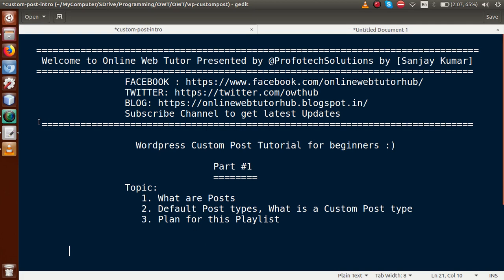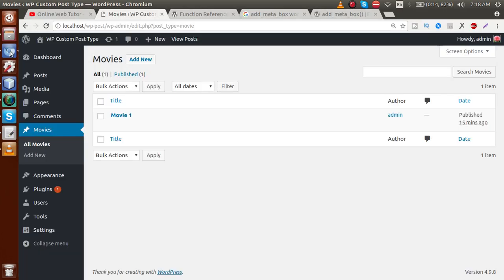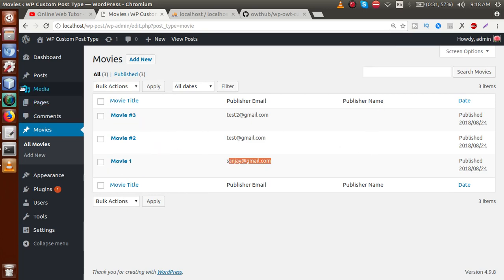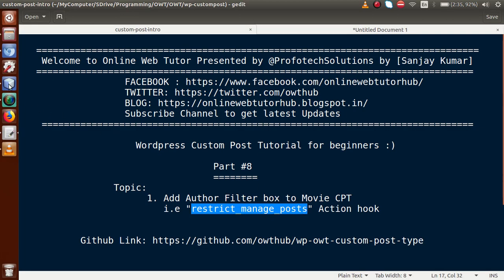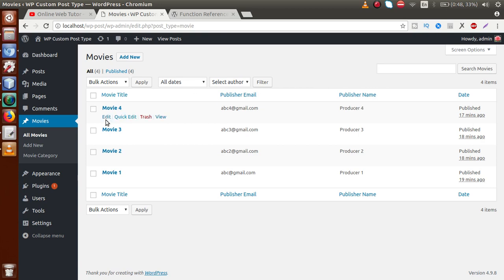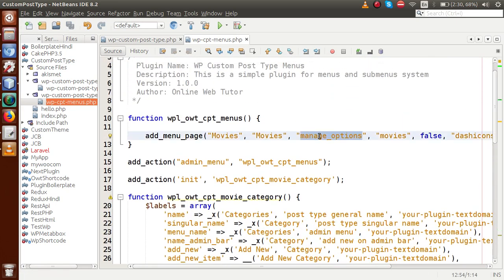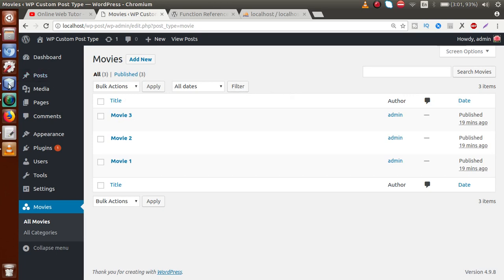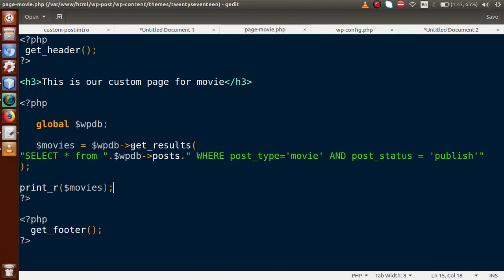Learn Wordpress Custom Post Type in 3 Hrs | Single Video for Complete Wordpress Custom Post Type